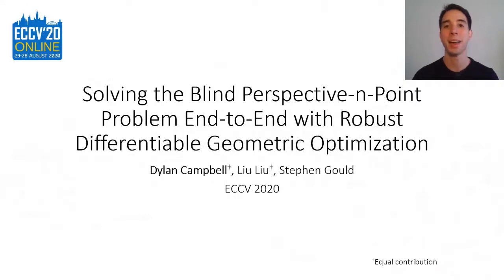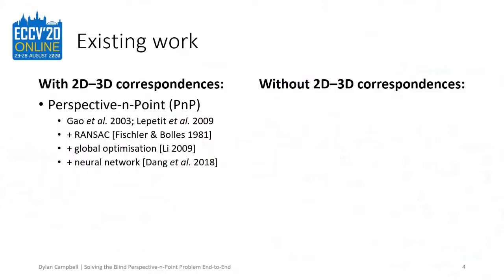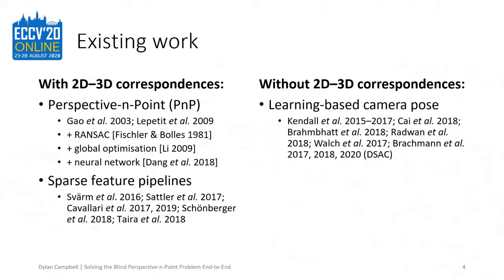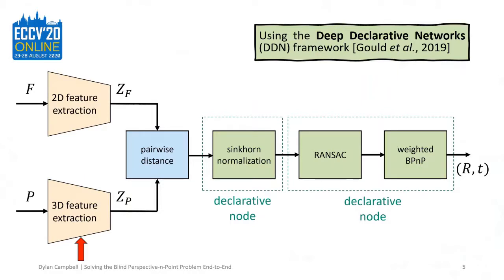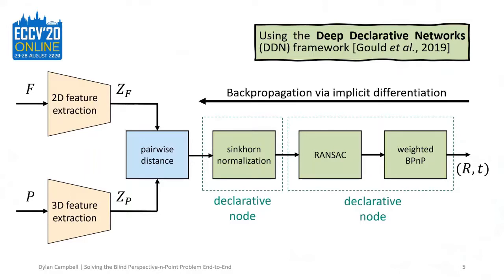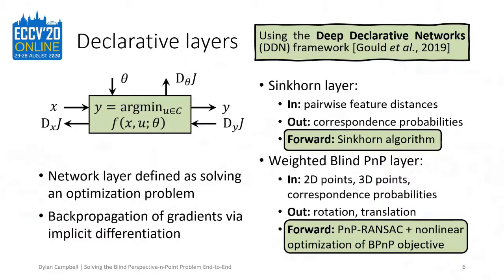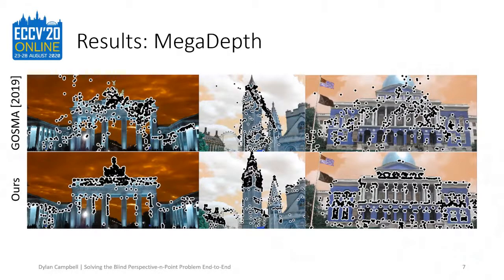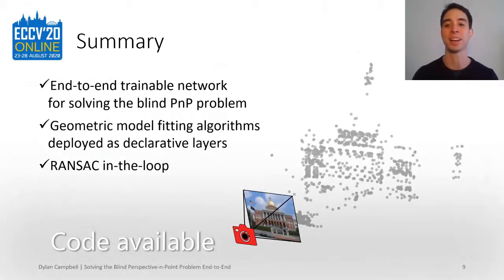ECCV2020 Oral: Solving the Blind Perspective-n-Point Problem End-to-End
Title: Solving the Blind Perspective-n-Point Problem End-To-End With Robust Differentiable Geometric Optimization
Authors: Dylan Campbell, Liu Liu, Stephen Gould

Blind Perspective-n-Point (PnP) is the problem of estimating the position and orientation of a camera relative to a scene, given 2D image points and 3D scene points, without prior knowledge of the 2D-3D correspondences. Solving for pose and correspondences simultaneously is extremely challenging since the search space is very large. Fortunately it is a coupled problem: the pose can be found easily given the correspondences and vice versa. Existing approaches assume that noisy correspondences are provided, that a good pose prior is available, or that the problem size is small. We instead propose the first fully end-to-end trainable network for solving the blind PnP problem efficiently and globally, that is, without the need for pose priors. We make use of recent results in differentiating optimization problems to incorporate geometric model fitting into an end-to-end learning framework, including Sinkhorn, RANSAC and PnP algorithms. Our proposed approach significantly outperforms other methods on synthetic and real data.